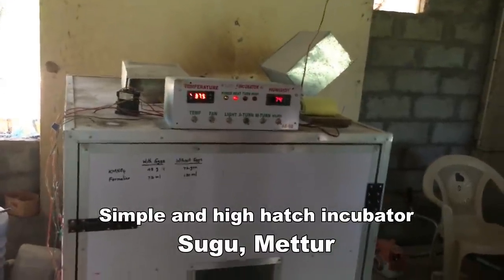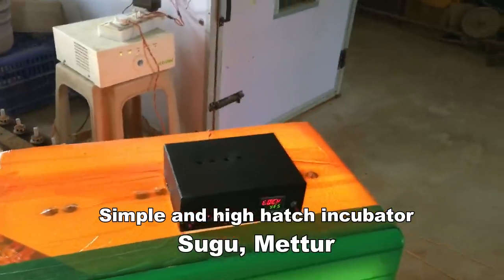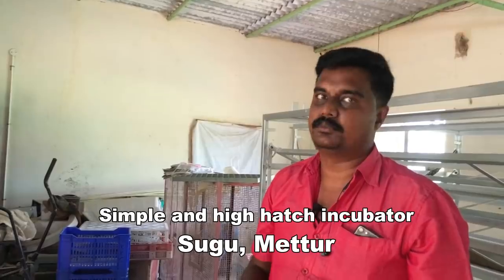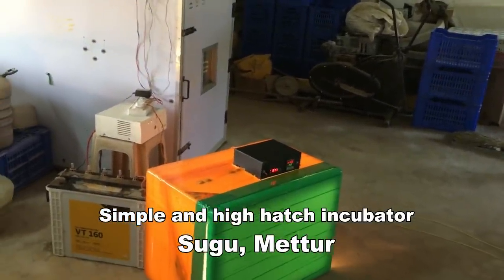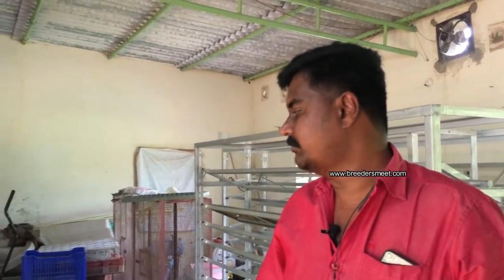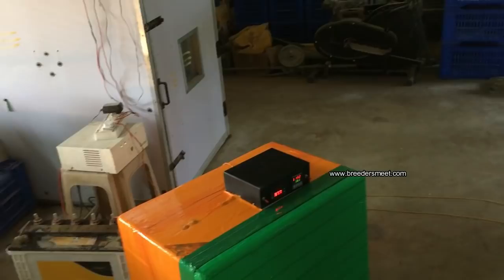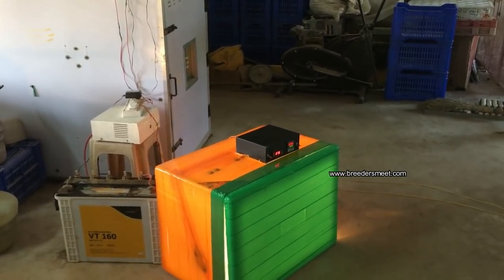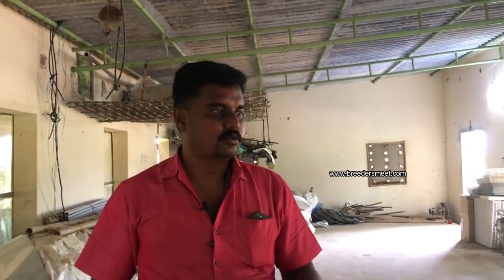தரமான பொறிப்புத்திறன் கொண்ட இன்குபேட்டர் | Egg incubator | 99944 69398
குறைந்த விலையில் ஆட்டோமேட்டிக் இன்குபேட்டர் செய்து தரப்படும் இடம் - Mettur
அணைத்து ஊர்களுக்கும் டெலிவரி

C.சுகவனேஸ்வரன்
2/12 Kurumbanur Post
Kolathur via,
Mettur tk,
Salem district,

சுகவனேஸ்வரன் selling high quality Chicken Egg Incubator,Automatic Egg Incubator hatcher hatching machine For Quail, Chickens, Ducks, Pigeons Eggs With LED.
Egg Hatching or Automatic Turning Eggs With LED Egg Candler Tester in the bottom of machine and Save your time.